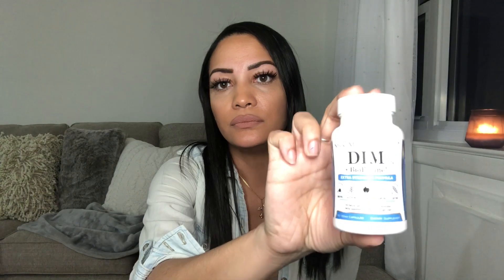OVARIAN CYSTS SYMPTOMS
Natural ways to reduce and eliminate ovarian cyst.  Sharing my ovarian cyst symptoms and other symptoms you may experience.  See the links below on the natural supplements and products I used.

DIM Supplement:

Glass Tupperware:

Glass Water Bottle: